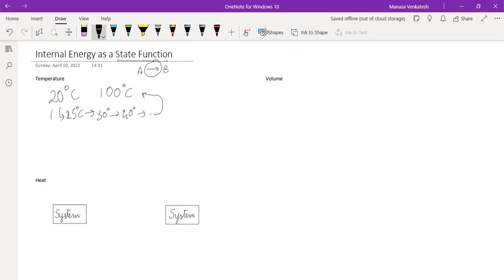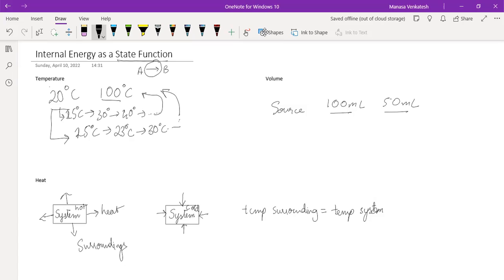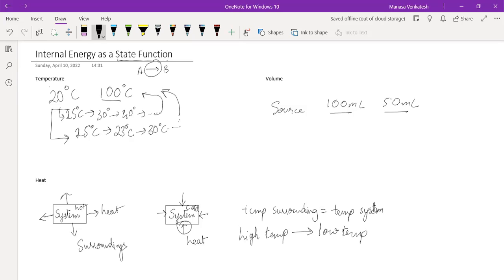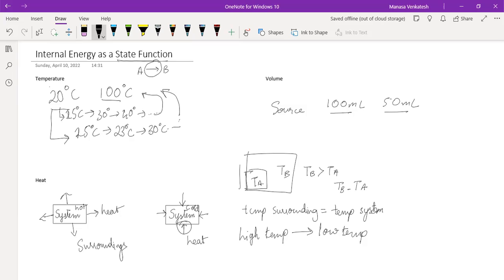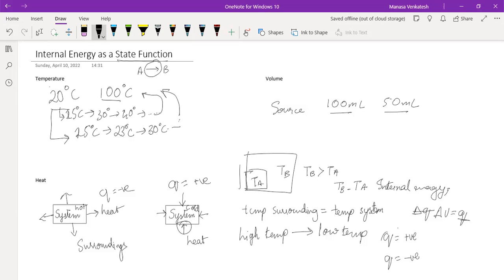Internal Energy as a State Function - 2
This video is about the first topic of the sixth chapter (Thermodynamics).
Why are the following considered state functions?
1. Temperature
2. Volume
3. Heat
Check out the next video on the topic- Internal Energy as a State Function - 3